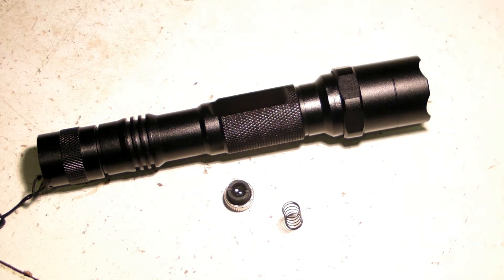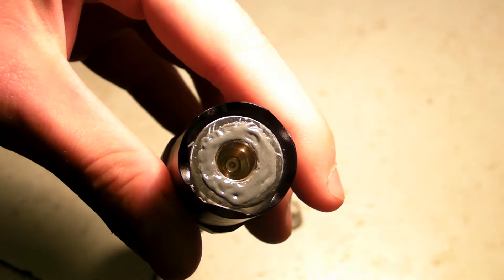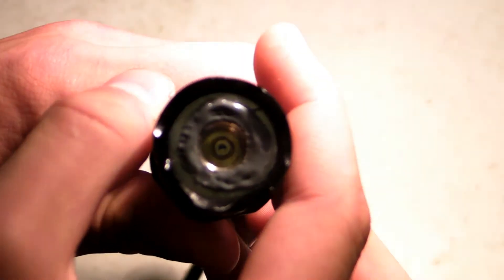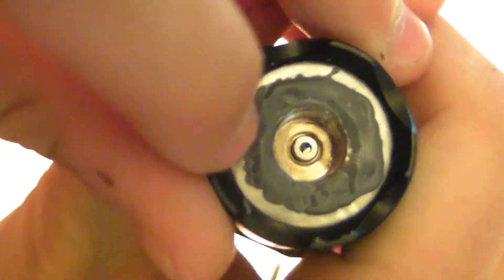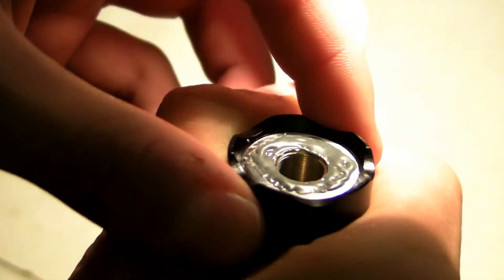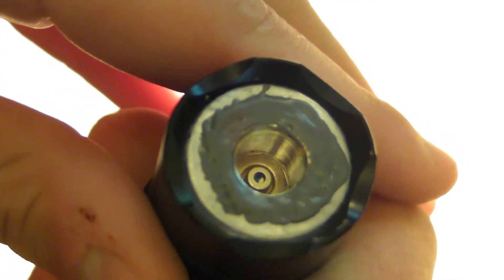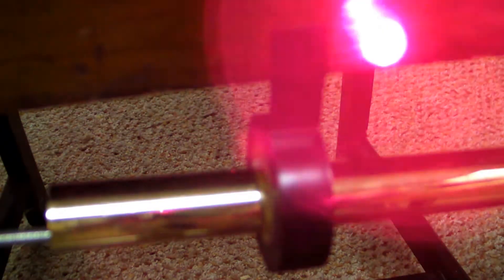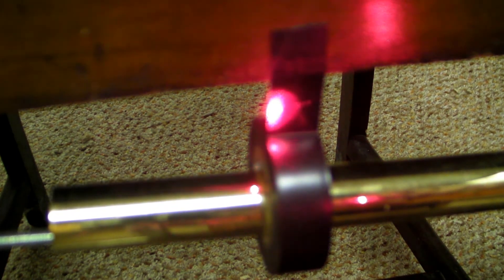Homemade 200mW Red Laser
Too bad it died
But, It is only 10 bucks for an even more powerful diode :)